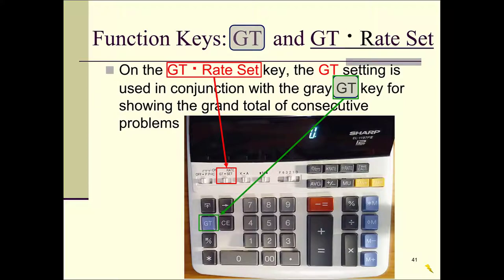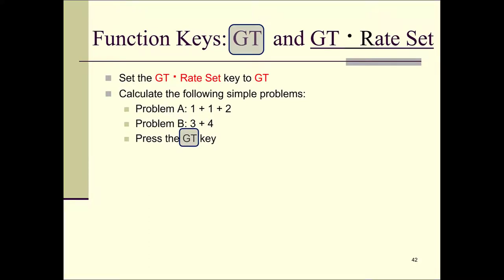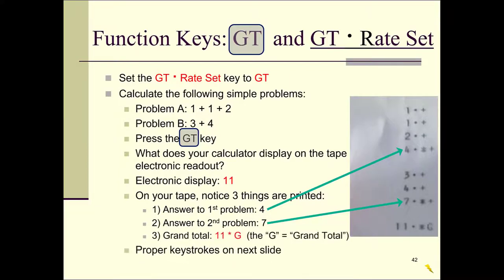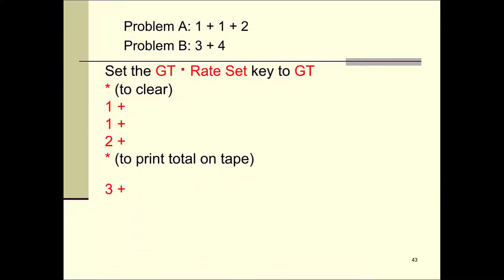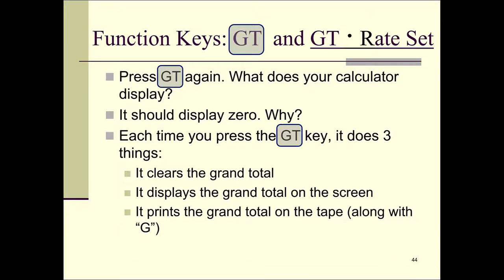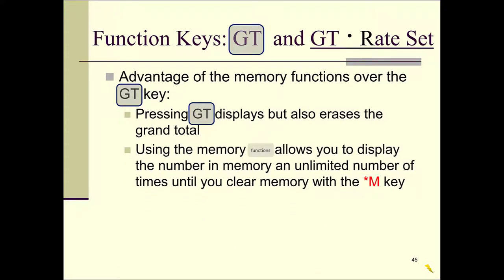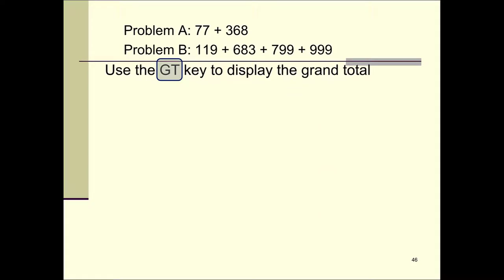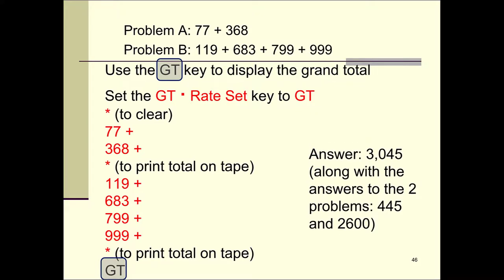How to Use the Grand Total Function on a Desktop Calculator